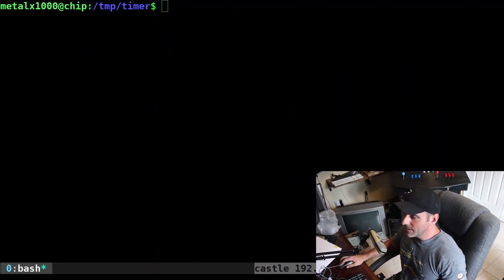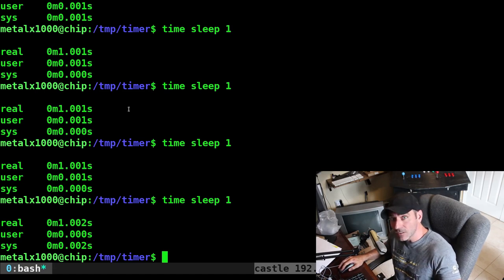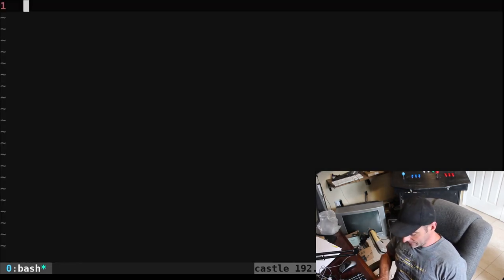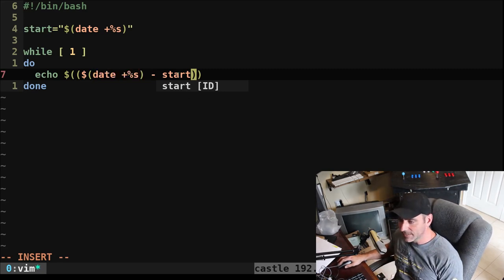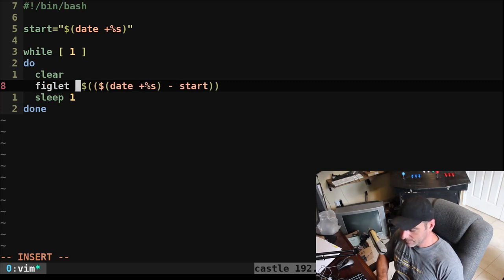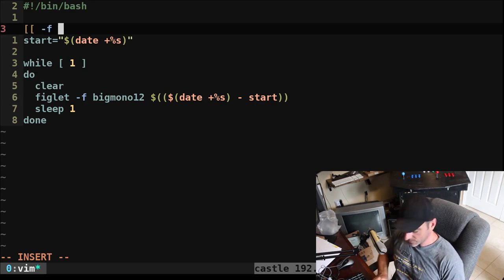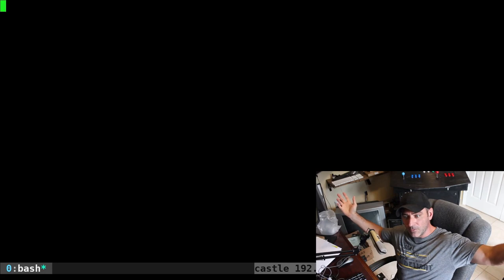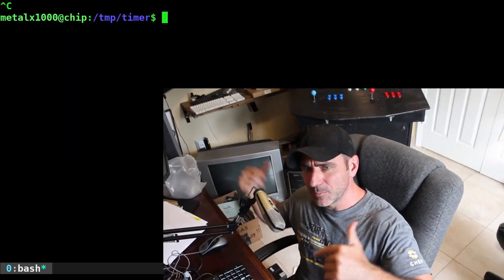Program a Stopwatch Timer